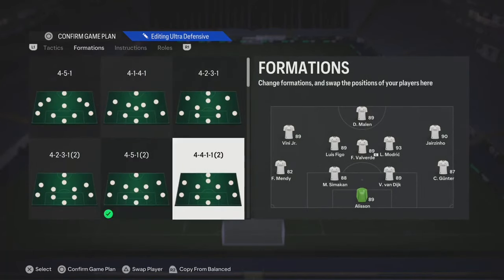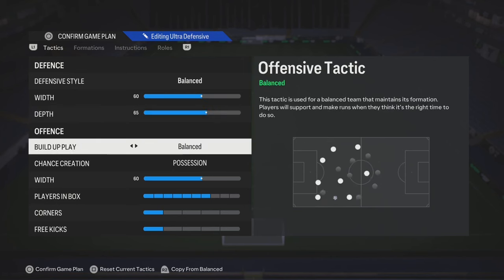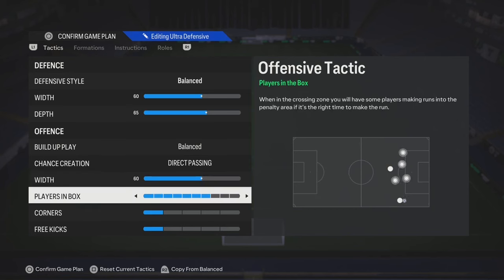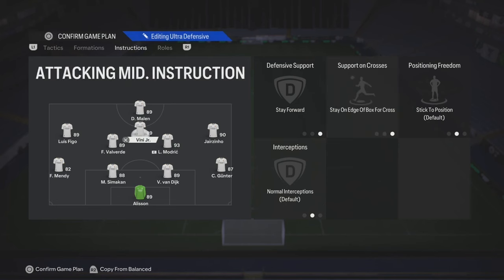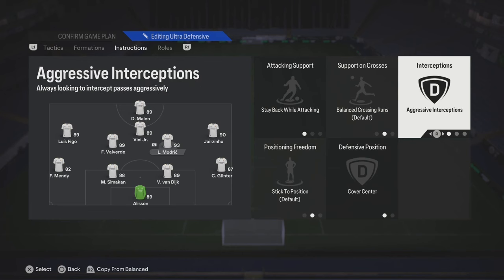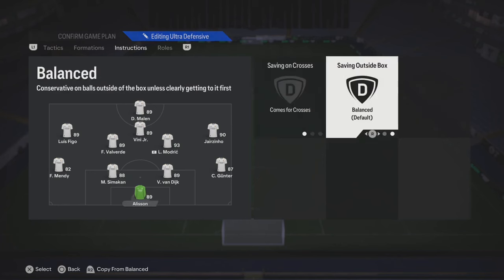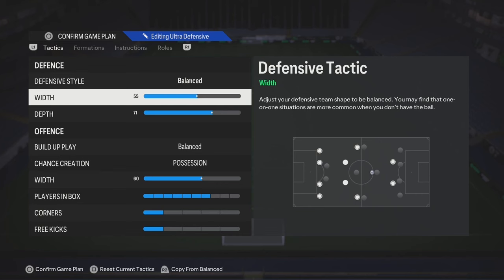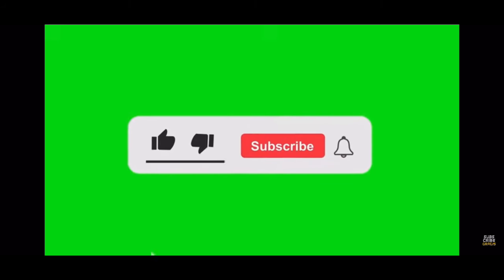META 4411(2) CUSTOM TACTICS- FC 24 ULTIMATE TEAM